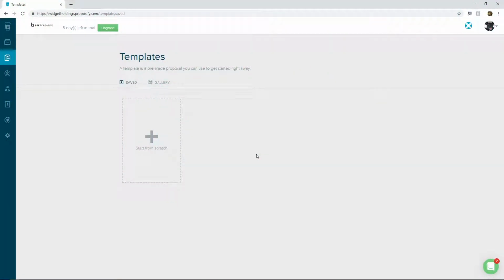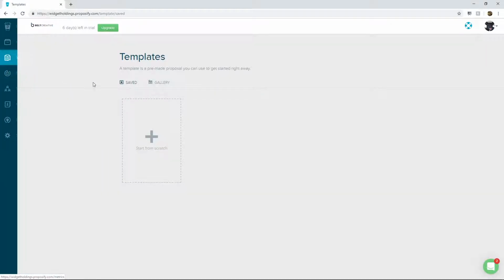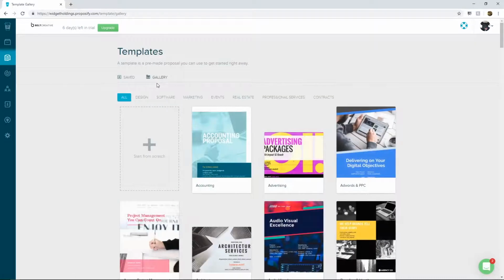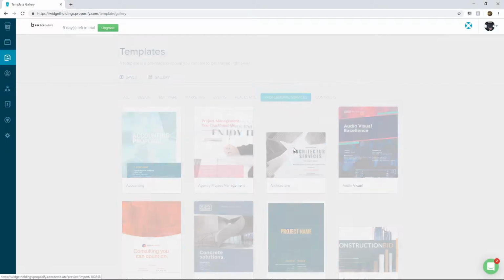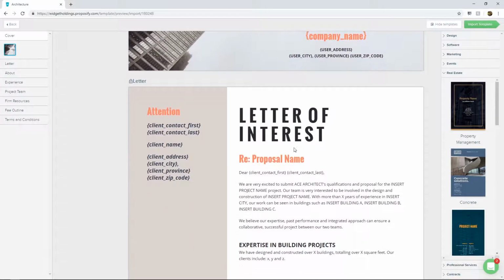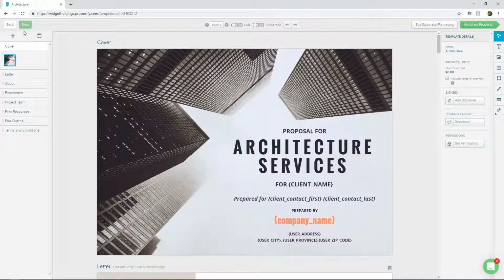Where to Find Proposify Templates — Proposify Bootcamp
In this video, we'll walk you through the two best ways to get Proposify Templates for your account.

Need help with your proposals?
to learn about our Proposify design and consulting services for your business.